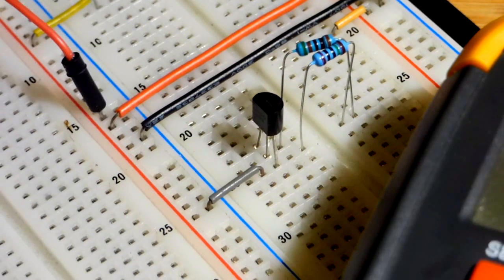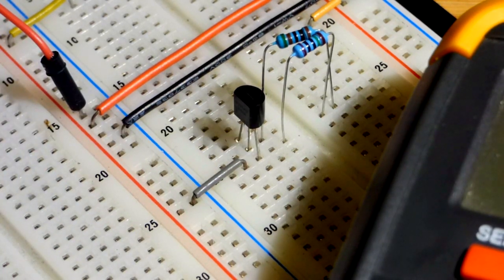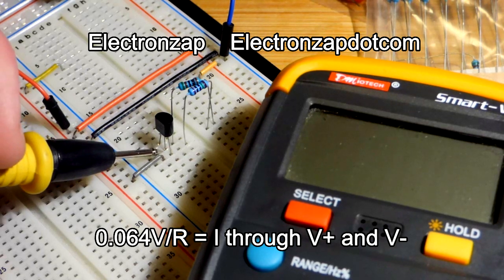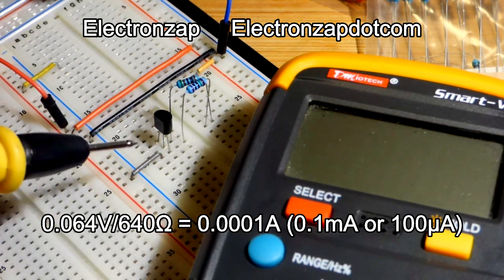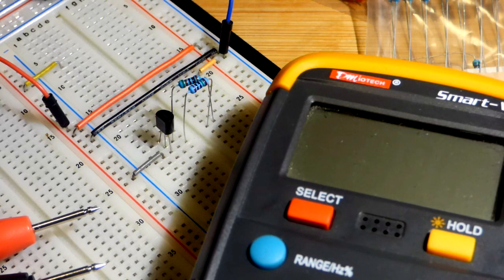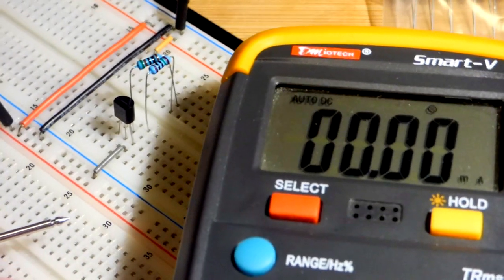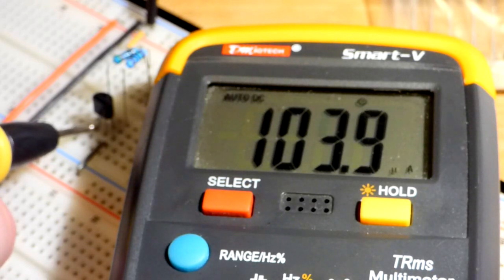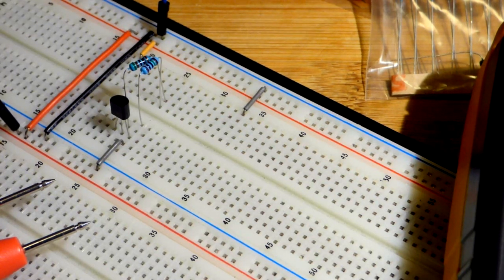How to get approximately 100 microamp current source using LM334 adjustable current source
Amazing LM334 3 terminal adjustable current source using only 1 resistor component demo
Electronics current source cascaded 2N3906 PNP and 2N3904 NPN transistors cancel diode drop offset
How to set a specific current for varying loads using a 2N2222 2N2222A NPN BJT transistor